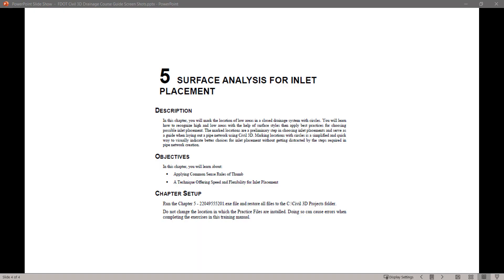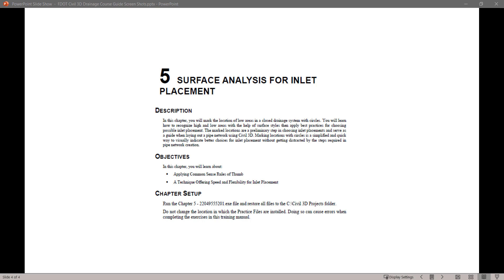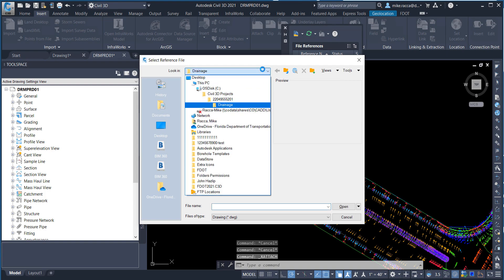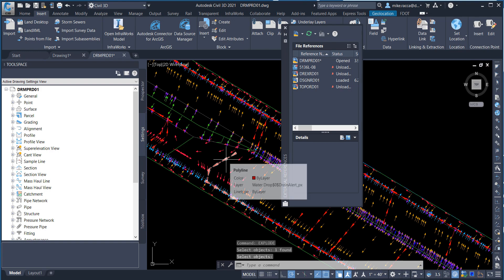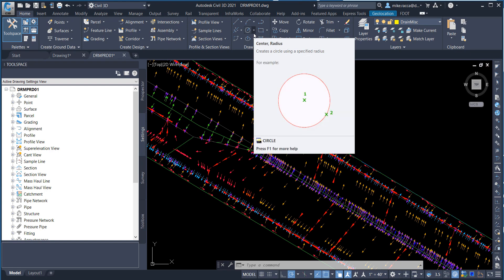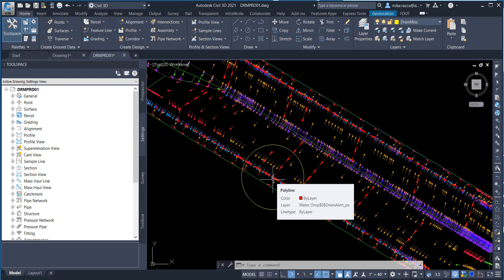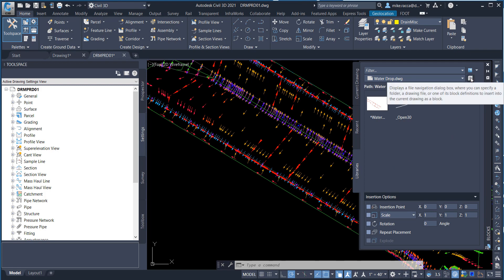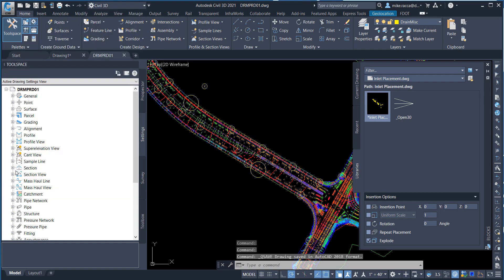Module 5 of 16 Surface Analysis for Inlet Placement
Surface Analysis for Inlet Placement.